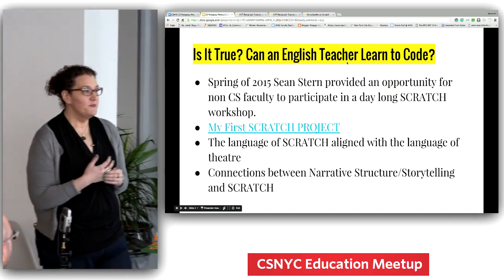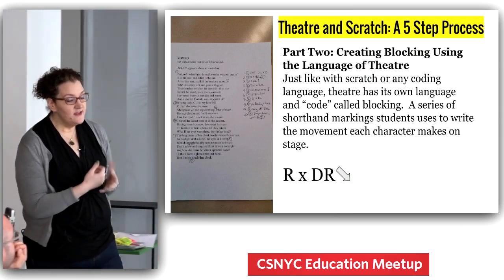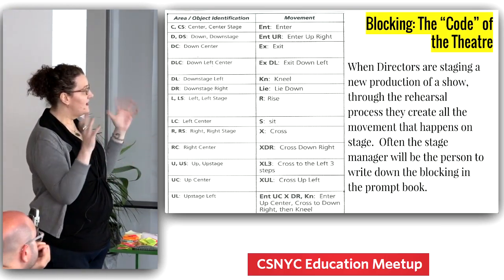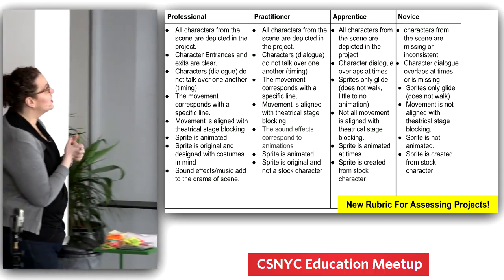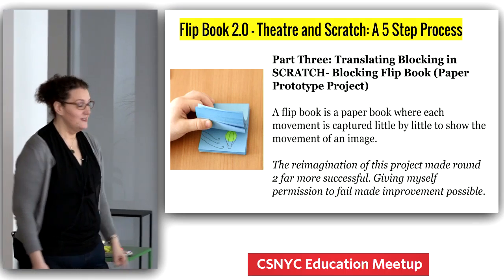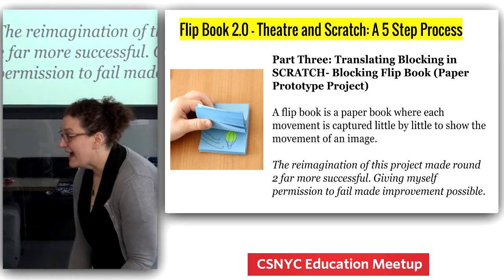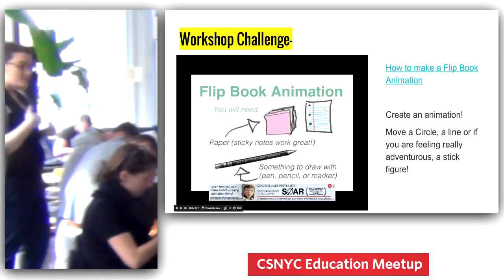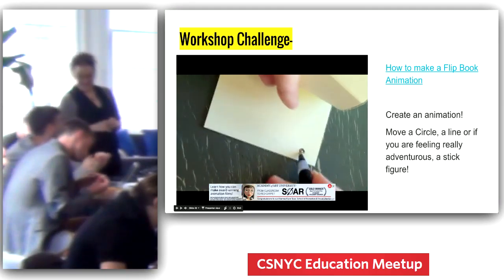May 2016 - Bridging The Gap: CS and the Content Classroom - Meredith Towne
CSNYC Education Meetup at eBay NYC on May 16 2016.

Meredith Towne: Bridging The Gap: CS and the Content Classroom

CS is not something to be feared. With the roll out of the CS For All initiative in NYC schools, teachers can and should look for engaging ways to collaborate, integrate and create new learning experiences for themselves and their students using CS and their content. As an English and Theater Arts teacher, Meredith found a natural connection between Scratch and Theater Arts, specifically Directing skills. Capitalizing on the work the 9th graders do in their CS courses at AFSE, Meredith created an interdisciplinary unit- Partner Scenes, Directing and Scratch. This presentation covers the development process, final unit and materials, and student work samples.

Meredith is a teacher at the Academy for Software Engineering (AFSE).

ABOUT CSNYC
CSNYC (the New York City Foundation for Computer Science Education) was established in 2013 to ensure that all of New York City’s public school students have access to CS education.